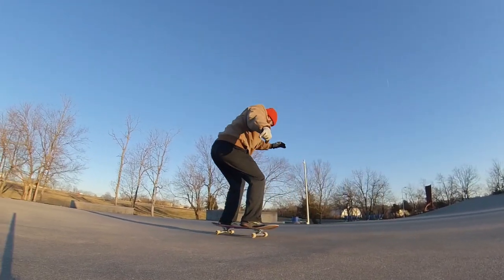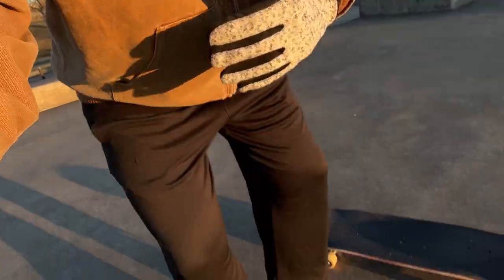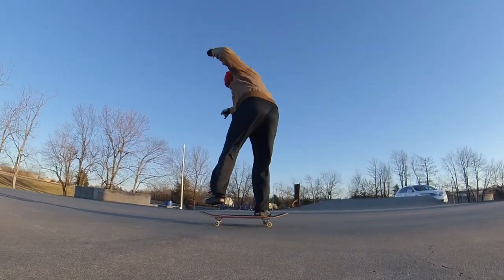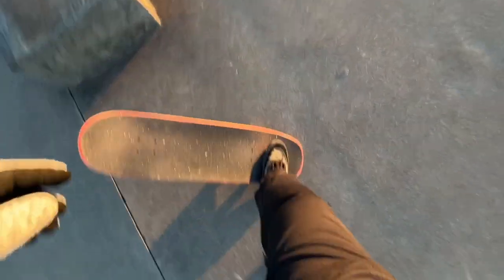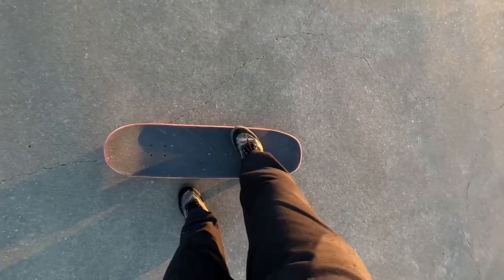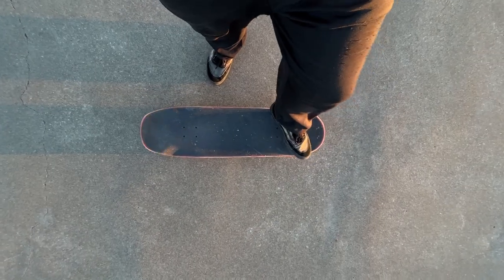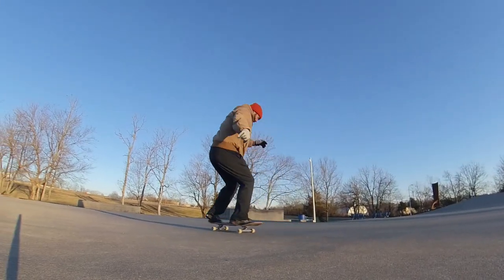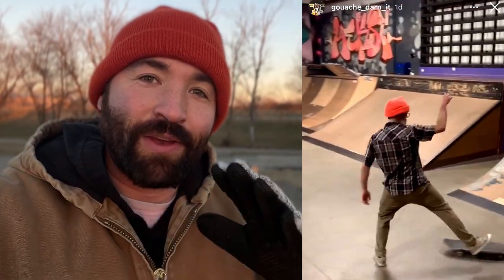Easy Beginner Skateboard Trick (one footed 180)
lot of shaped skate decks

Ricta clouds

Cheap Wide Deck:

Cheap Normal Deck:

Main Camera:

Old Main Camera:

Sigma 56mm f1.4 lens:

360 Camera:

My Microphone:

My Editing Computer:

 My Skateboard Trucks:

Best Skateboard Bearings:

Skateboard Wheels:

SD Card:

My Phone: